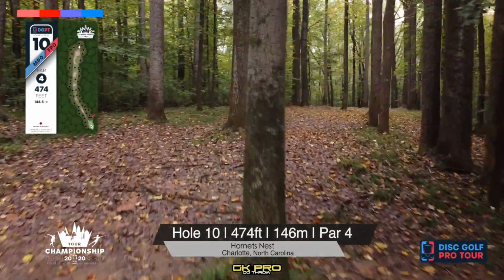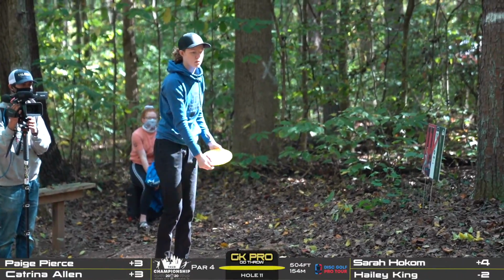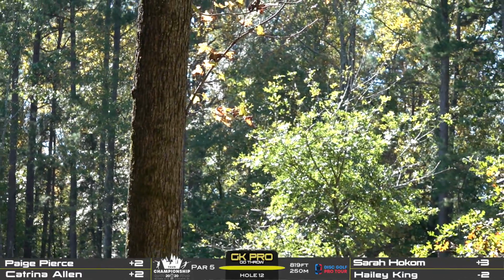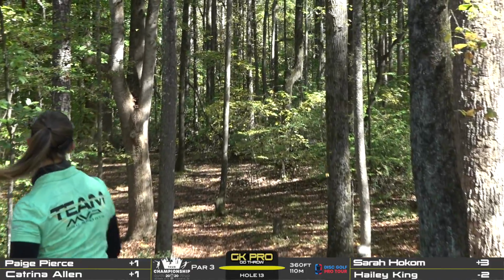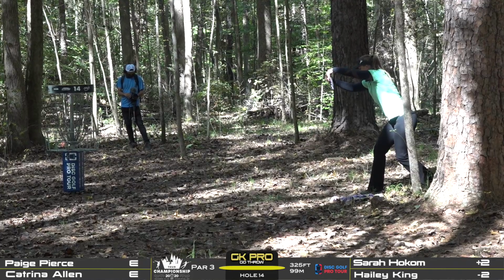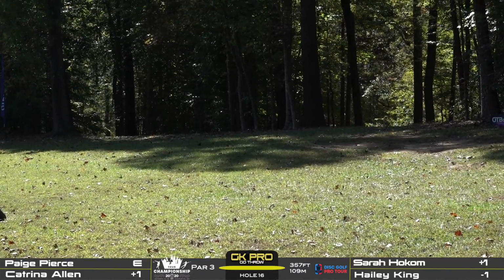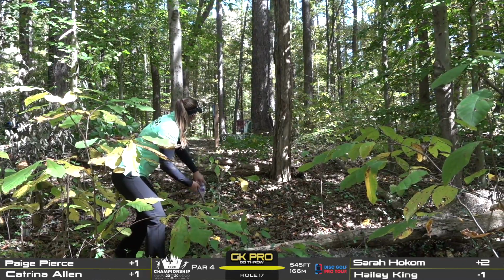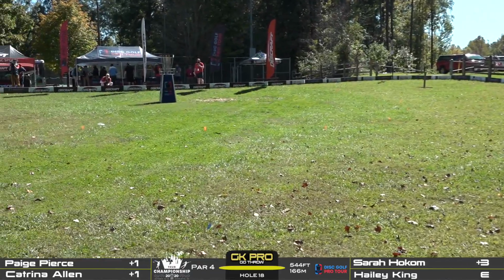2020 Disc Golf Pro Tour Championship| Semifinals B9 | Pierce, Allen, Hokom, King | GKPRO Disc Golf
2020 Disc Golf Pro Tour Championship
DGPT Pro Tour
Hornets Nest Disc Golf Course

Commentators
Paige Pierce & Luke Humphries

Players:
Paige Pierce
Catrina Allen
Sarah Hokom
Hailey King